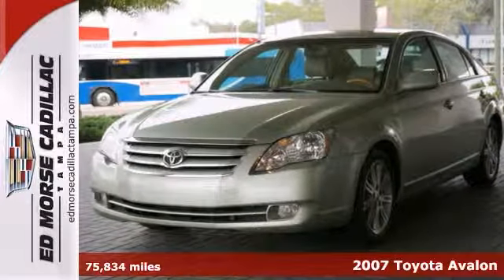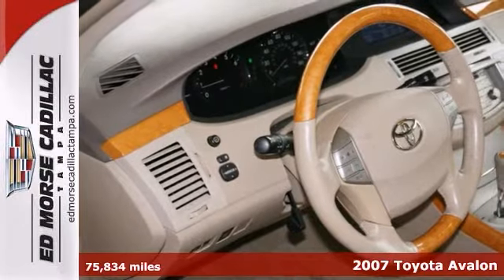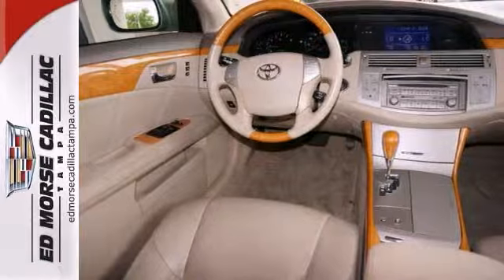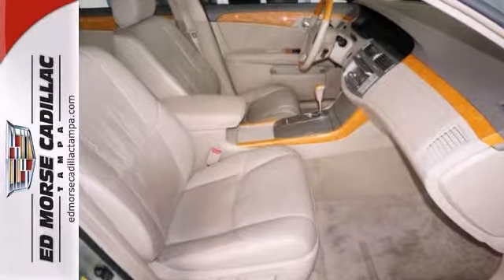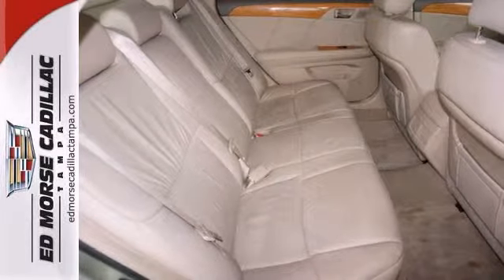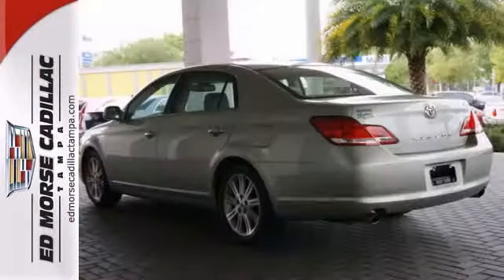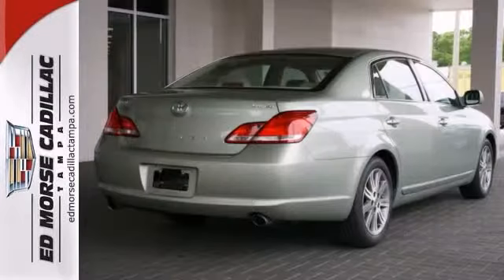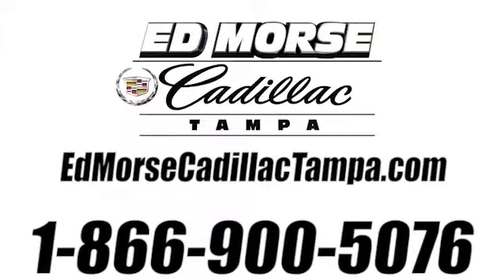2007 Toyota Avalon Tampa FL St. Petersburg, FL TU8642B SOLD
Year: 2007
Make: Toyota
Model: Avalon
Trim: Limited
Engine: 3.5l 6 Cyl. Fuel Injected
Transmission: FWD Shiftable Automatic
Color: Lt. Green
Interior: Ivory
Mileage: 75834
Stock #: TU8642B
Say hello to your new vehicle, this lt. green 2007 Toyota Avalon Limited. This one's on the market for $14,991. If you don't tell your friends you bought this pre-owned, they will never know! This safe and reliable sedan has a crash test rating of 5 out of 5 stars! Heated seats will make driving in the winter more comfortable. Check out the ivory leather interior. Open the sunroof on this vehicle and get your daily Vitamin D! Find the perfect fit for your frame using the power driver's seat. According to a review from New Car Test Drive, Choose the leather upholstery and it feels quite luxurious. Interested in this sedan? Call today to take it for a spin.

Address:
101 East Fletcher Avenue